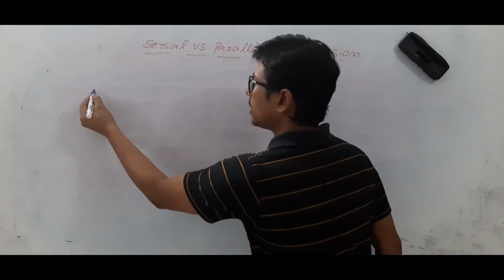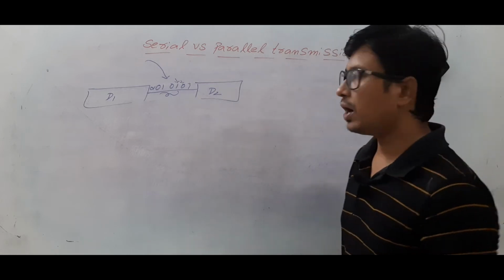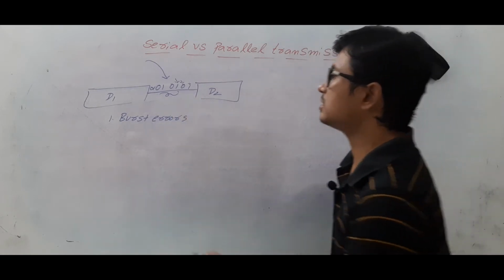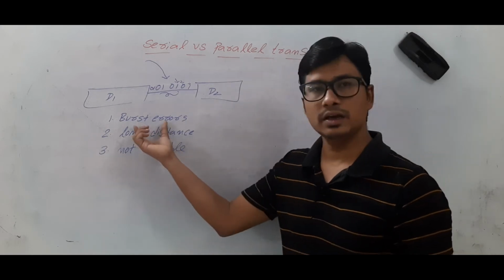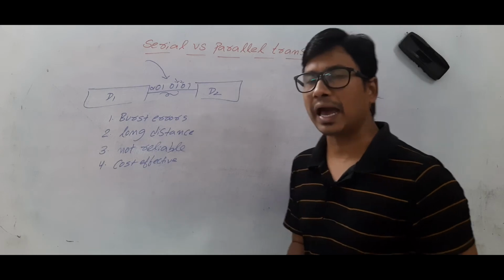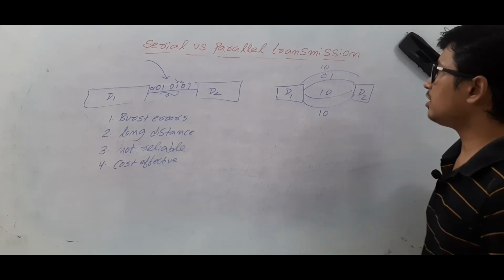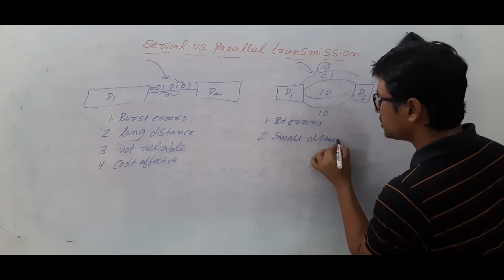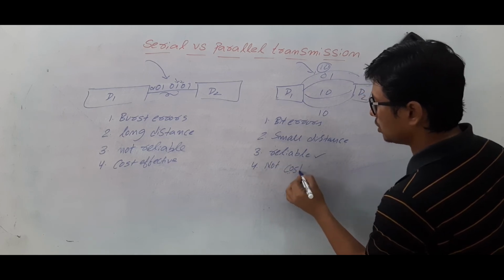L 61: SERIAL AND PARALLEL DATA TRANSMISSION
In this video, I have discussed about serial and parallel data transmission.